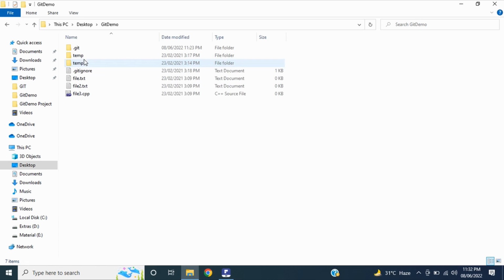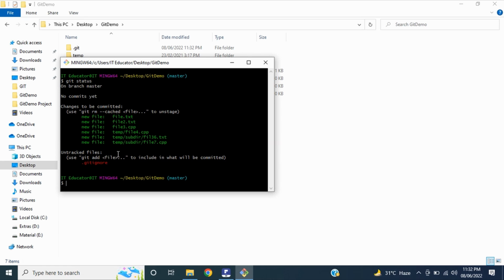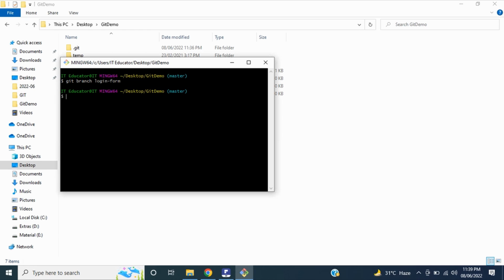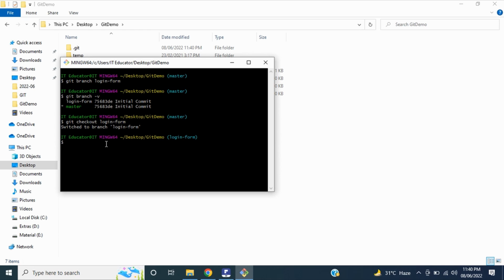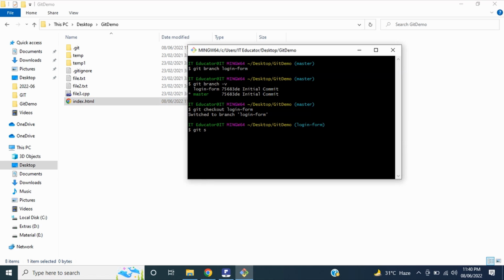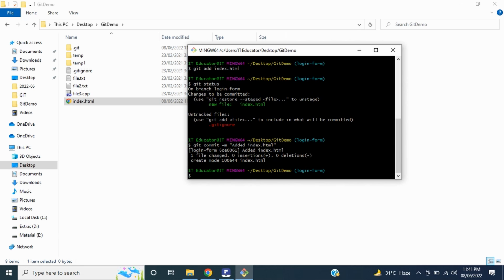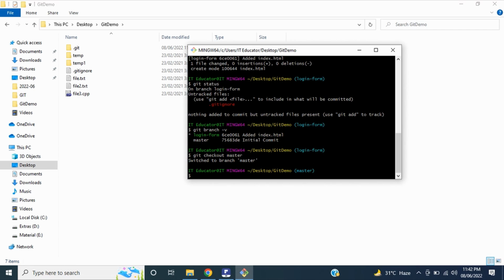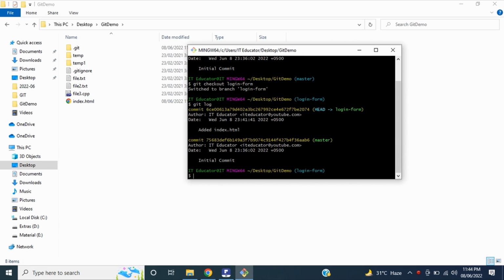Introduction to Branches in Git | Git Tutorial #4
In this video, we will discuss and show how using branches in Git is essential to Software Development.

Branches should be used extensively to work on different contexts of a project in parallel.

Thanks.